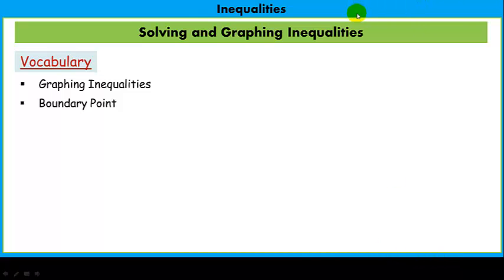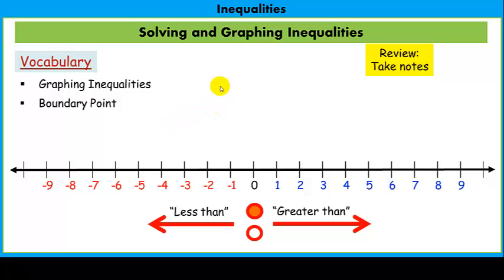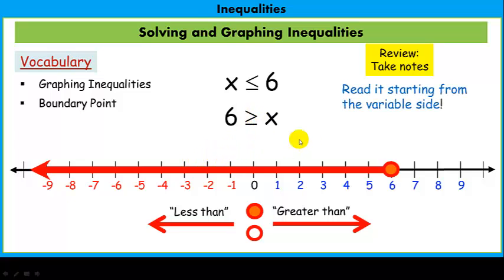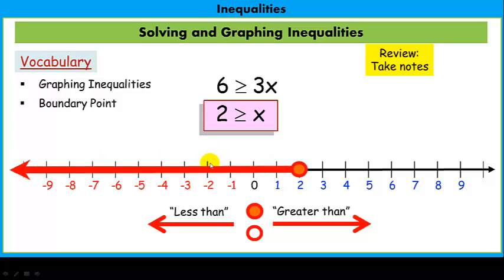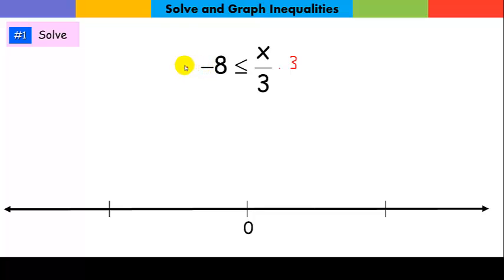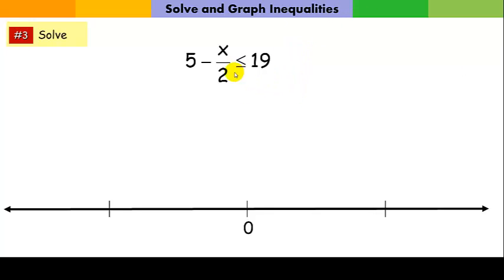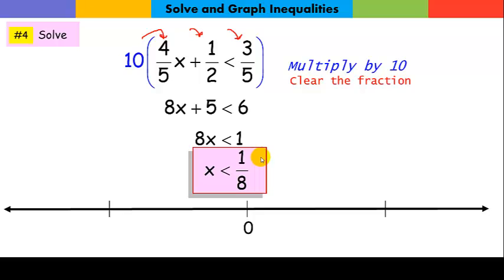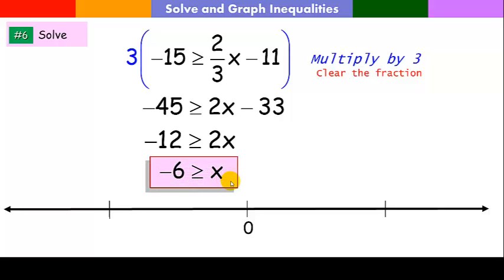Solving and Graphing Inequalities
Solving and graphing inequalities with one variable.